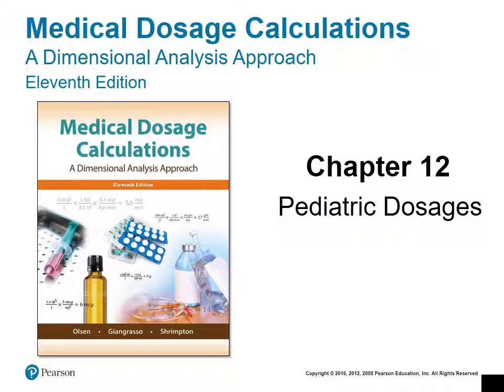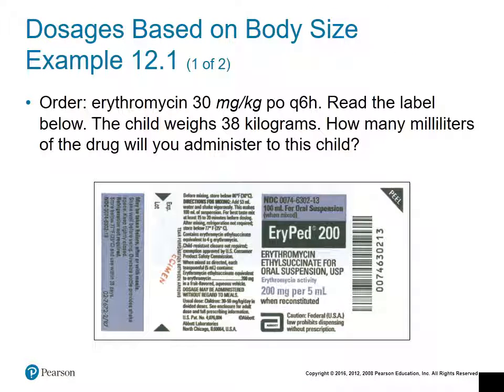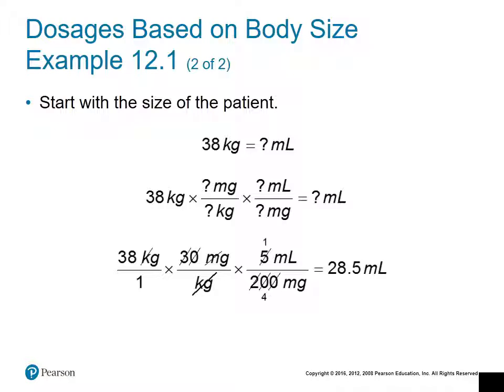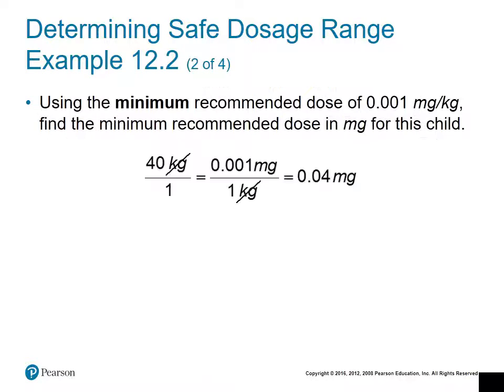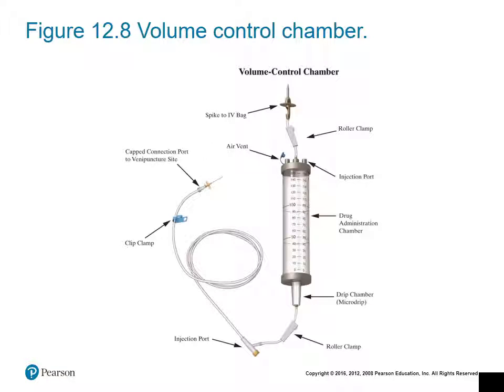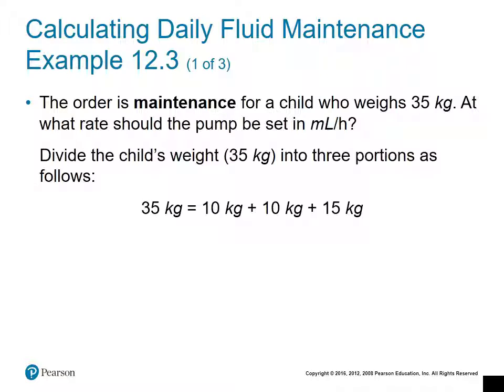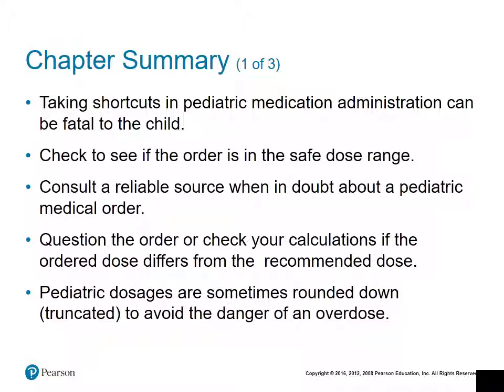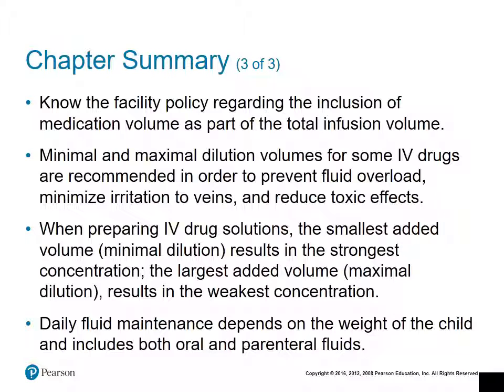Medical Dosage Calculations - Ch12 - Pediatric Dosages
Determining safe dosage range for pediatric patients, calculating dosage based on body size, calculating daily fluid maintenance.